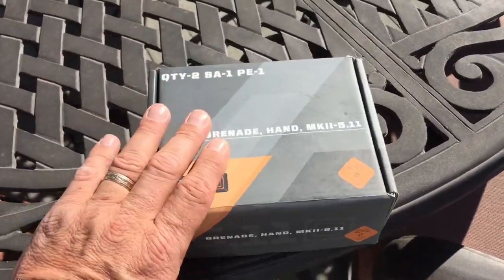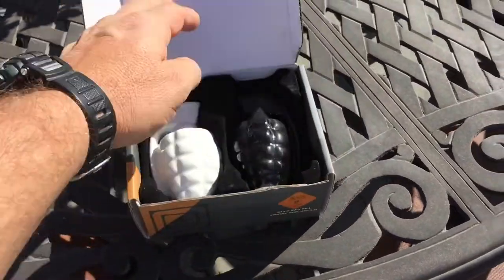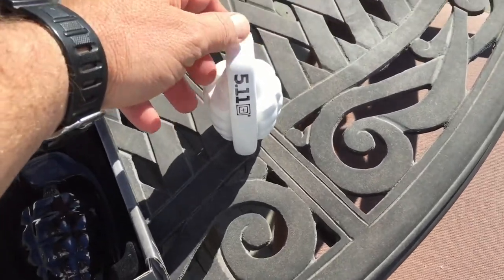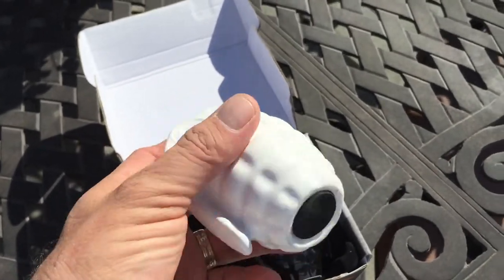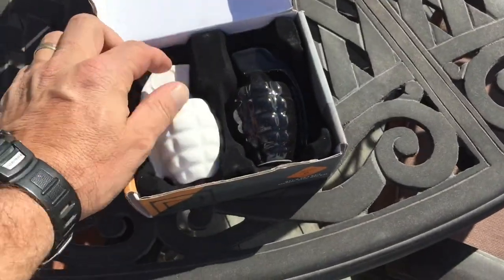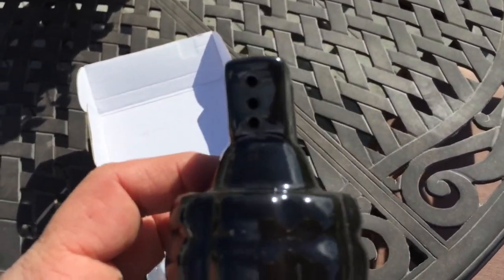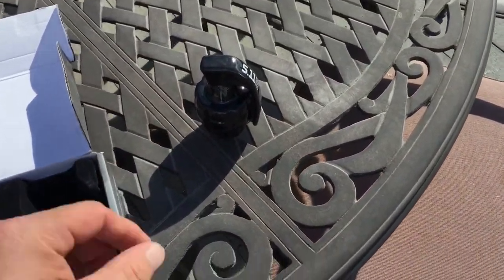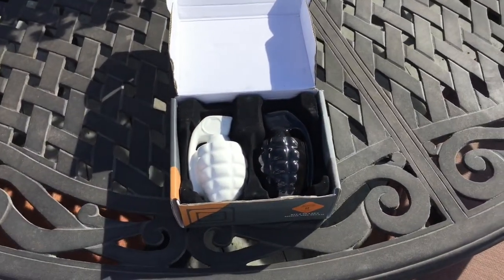Winner The Daily Shooter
5:11 hand grenades salt and pepper shakers. Limited edition.